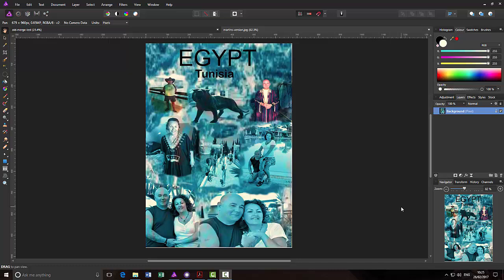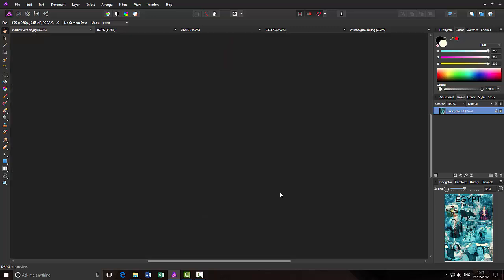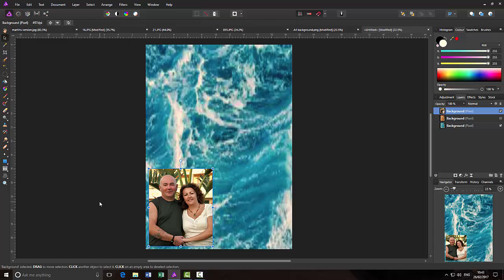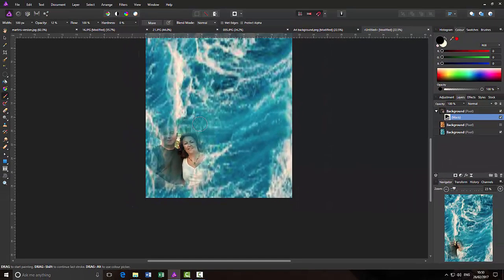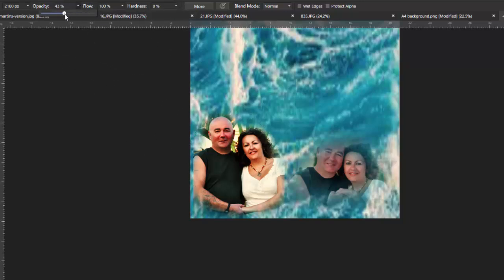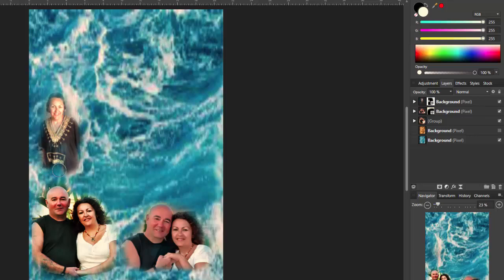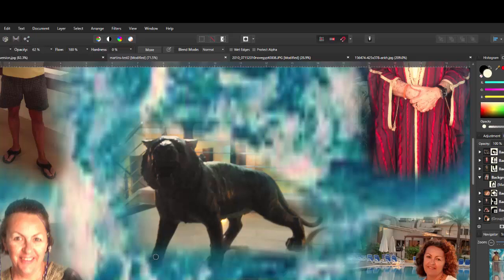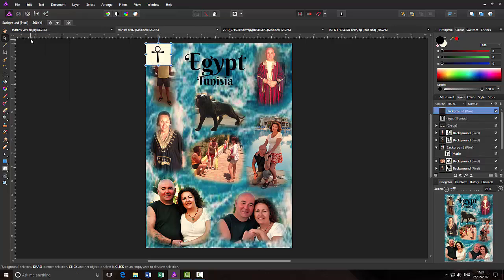Affinity Photo - Making a Montage Image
Martin McKie, a group member of the Facebook group, Fans of Serif Software made a montage image. There were a few issues with that image, so I have made this video using Martin's images to recreate the montage but with those issues hopefully resolved.

Montage images are really all down to the background and blending modes you use. Each montage may need a different approach so just use this tutorial as a guide line, not as the only way to do an image like this. It is after all, down to your taste in how the final image works not mine.

It is basically all down to using layers, layer masks, brush tool, blending modes and your own taste.

I did do a montage making video tutorial for Serif's previous program, PhotoPlus and the link for that is below.

Also, there is a written (PDF) version of the PhotoPlus tutorial which can be viewed and/or downloaded from the Groups Files section. You should be able to follow and adapt it for Affinity Photo.